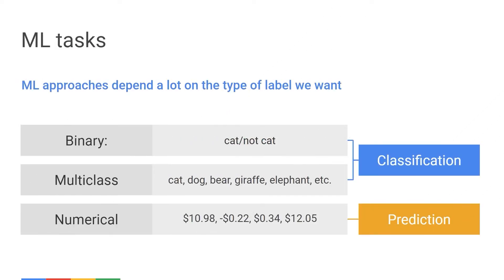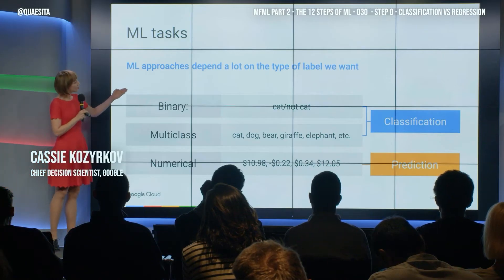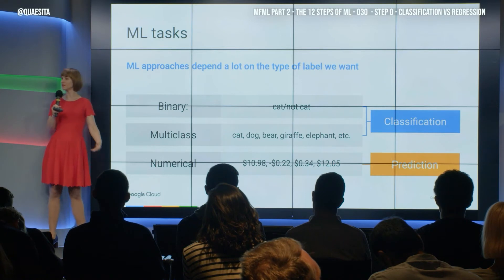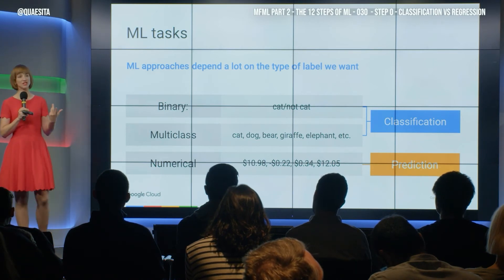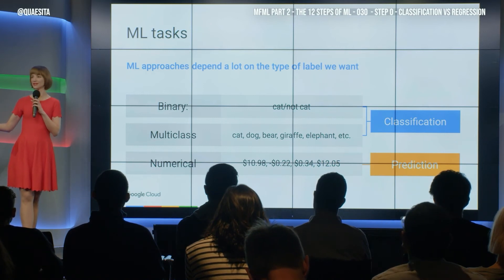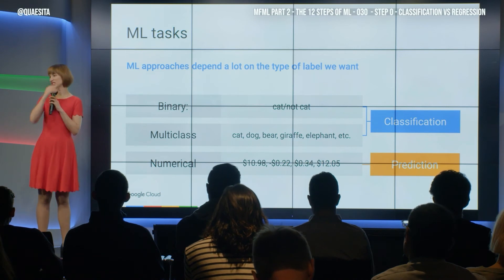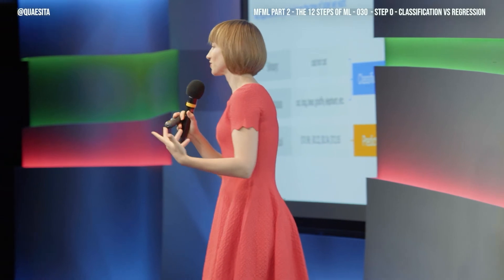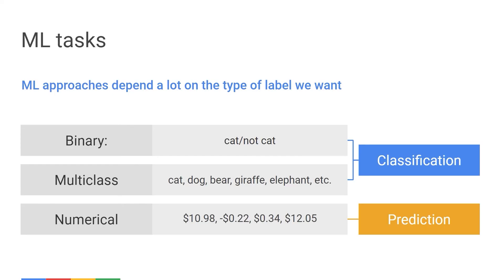MFML 030 - Classification vs regression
Classification is what we call it when your machine learning system's output is categorical, while regression/prediction is what we call it if your output is numerical.

If classification is about separating data into classes, prediction is about fitting a shape that gets as close to the data as possible.

This jargon can get confusing for beginners. The best way to get on top of it is to understand what it refers to.

Classification, regression, and prediction — what’s the difference?

A a guide to data types in statistics and computer science